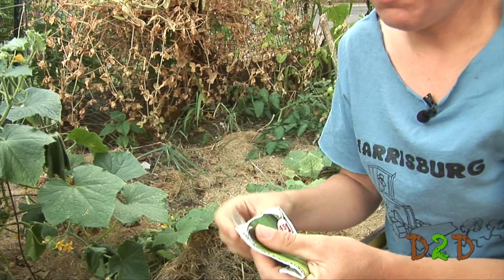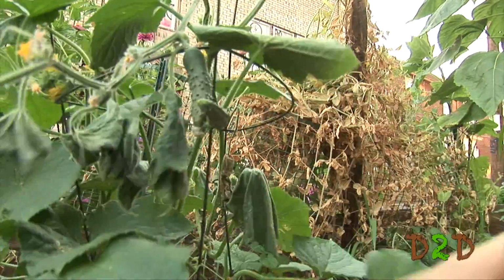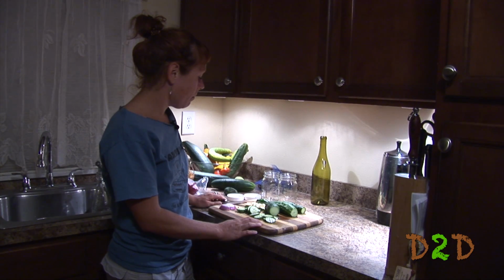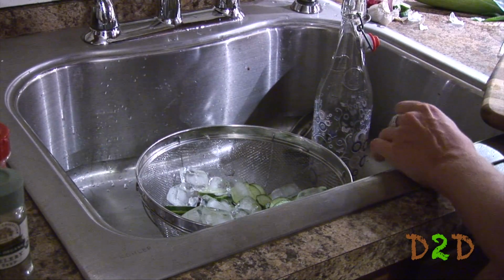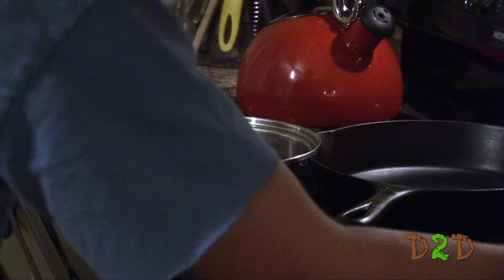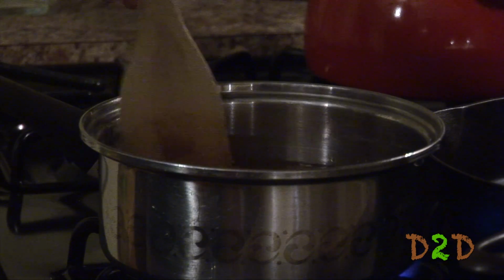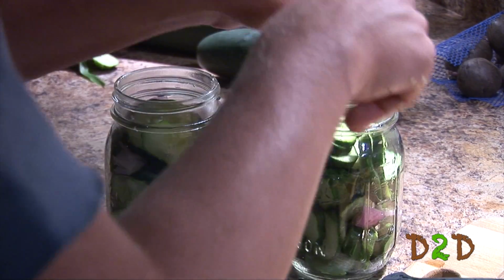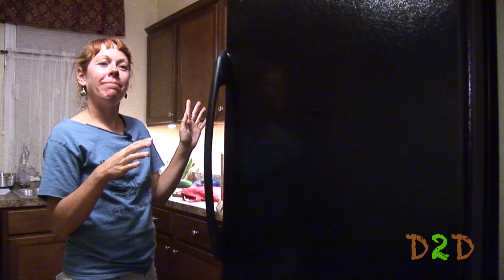"Cucumbers To Easy Refrigerator Pickles" S1E1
Miss Ellen gives tips on growing cucumbers.  She then shows how to make easy refrigerator pickles.  Bonus: Learn a song to sing to squirrels!!!